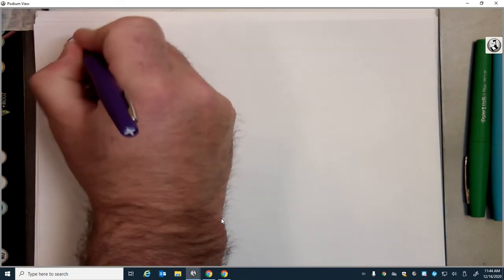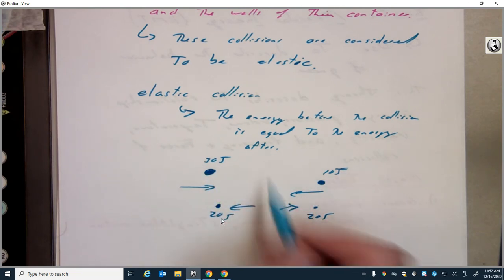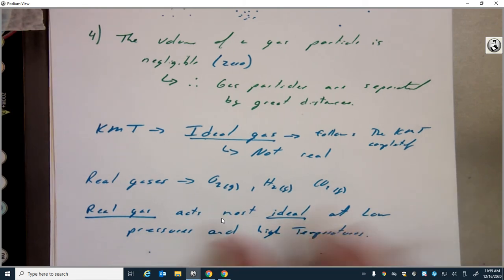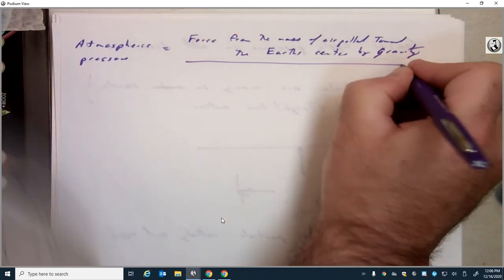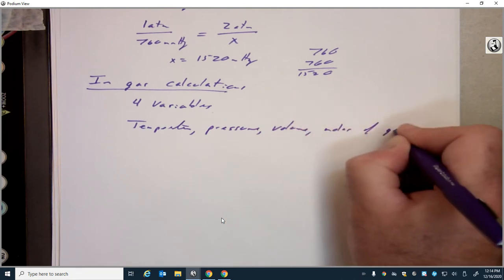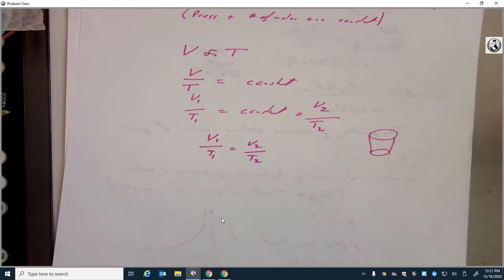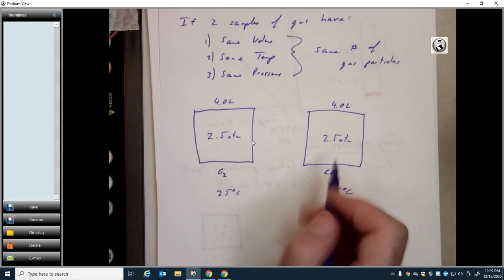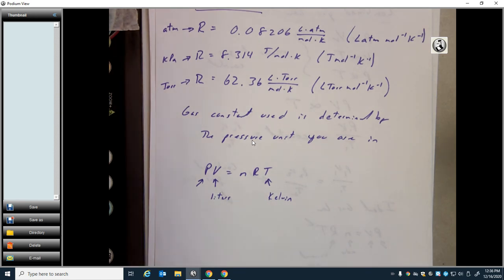SUPA Gas Laws 1